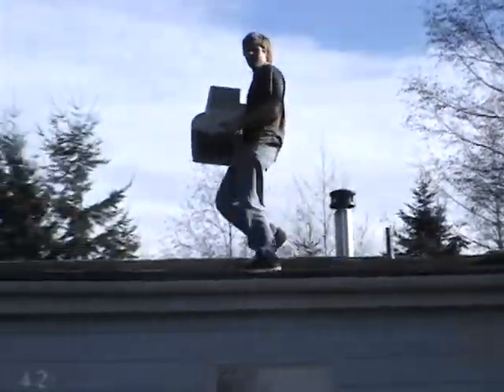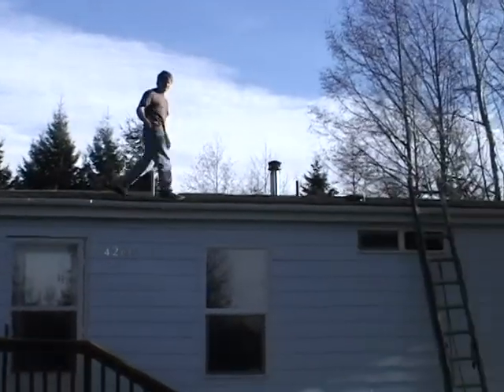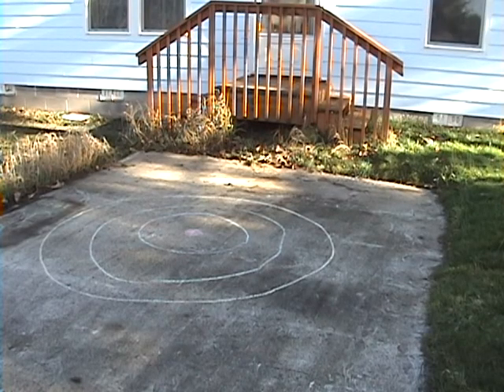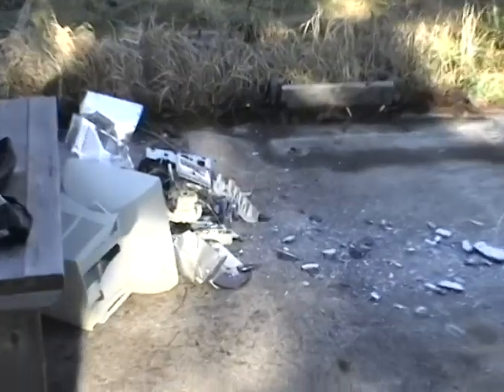What Happens If I... Throw a Computer Monitor Off The Roof???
You can simply choose to throw your computer monitor in the garbage... OR you can toss it off the roof - your choice.  It's a lot more fun if you throw it off the roof though... until it's time to clean it up.